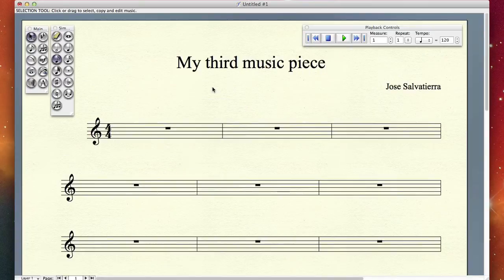Learn music theory 6 - writing rests - ABRSM Grades 1 and 2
Learn music theory 3 - note values - ABRSM Grades 1 and 2

Introduction to music by learning ABRSM Grades 1 and 2. This video explains how to write the rests we saw in the previous video, in a music sheet.